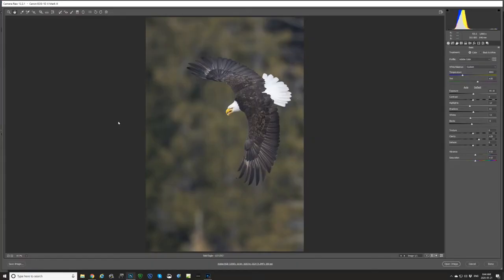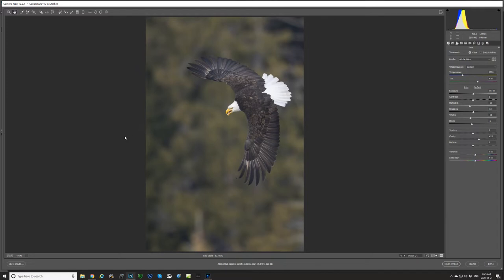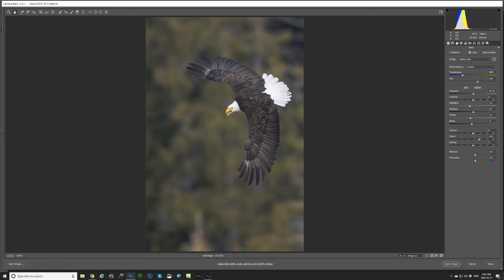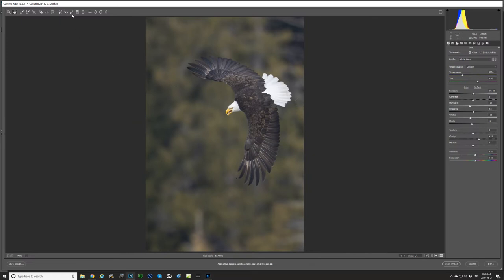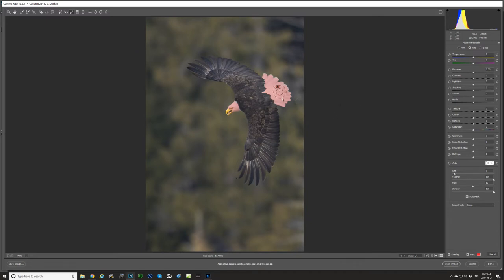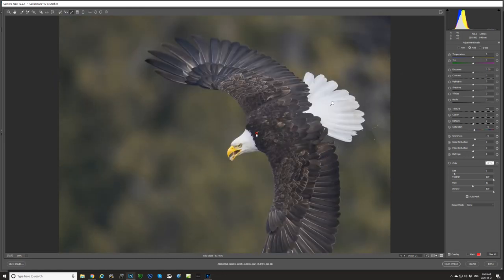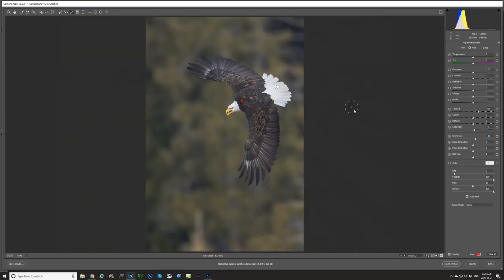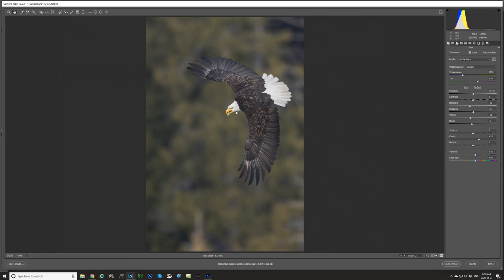Using RAW Adjustment Brushes in Photoshop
In this short video I discuss using adjustment brushes in Adobe Camera RAW to make selective adjustments to your RAW file before exporting.

Be sure to check out my updated guide to Post Processing

Cheers!

Glenn

PHOTO WORKSHOPS
Want to join me and learn in person?